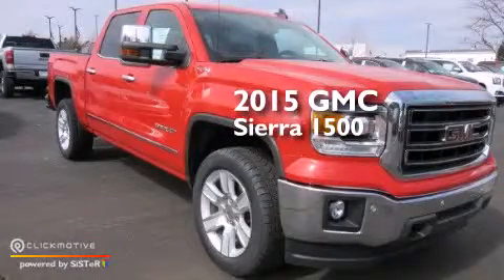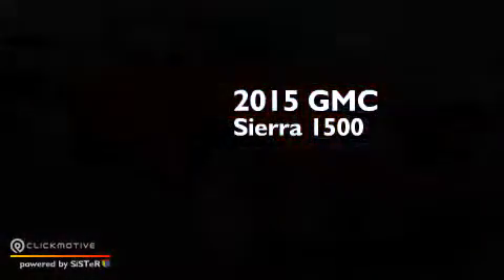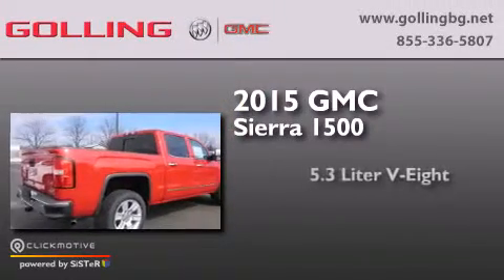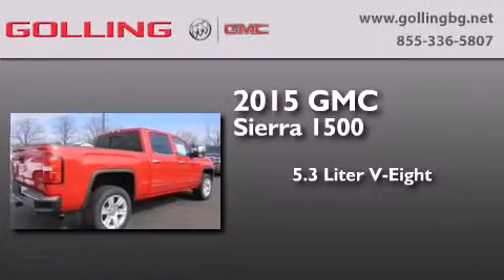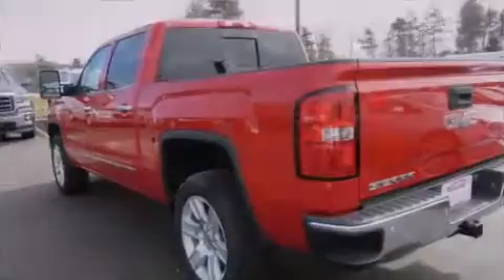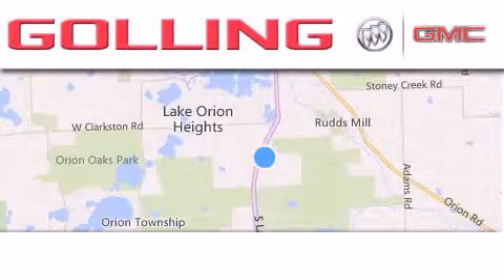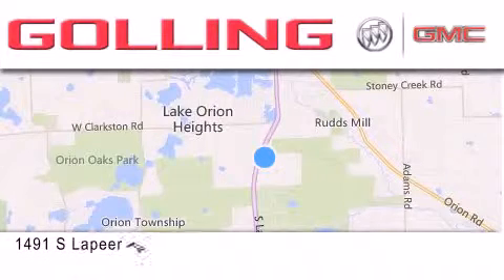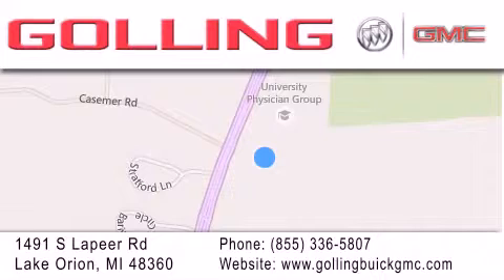2015 GMC Sierra 1500 Lake Orion MI 48360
We have been honored to serve the Lake Orion MI area , we promise that your experience at our dealership will exceed your expectations ! Year : 2015 Make : GMC Model : Sierra 1500 Engine : Gas V8 5.3L/325 Trans . : Automatic Exterior : Fire Red Miles : 5 Interior : Jet Black Golling Buick GMC 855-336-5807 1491 S Lapeer Rd Lake Orion , MI 48360